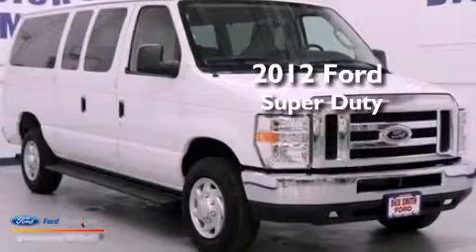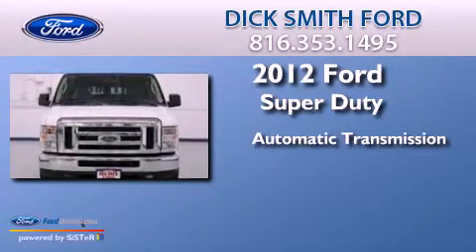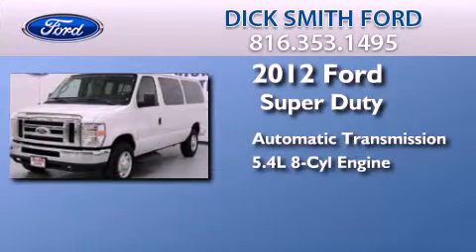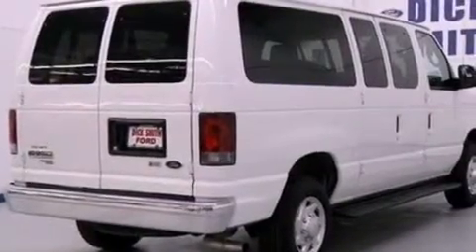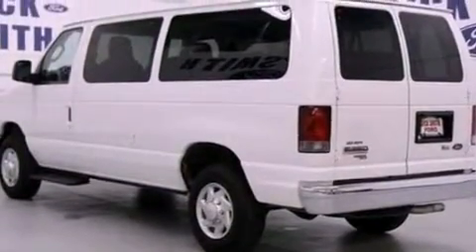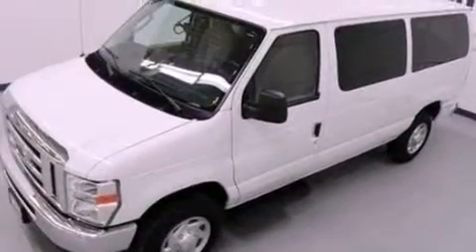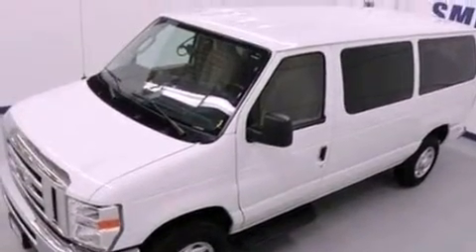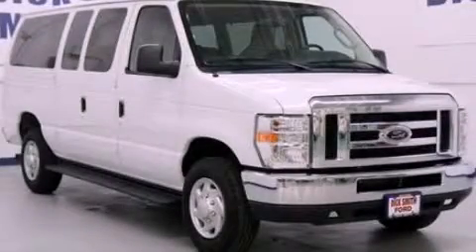2012 FORD ECONOLINE 350 Raytown MO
We have been honored to serve the Raytown MO area , we promise that your experience at our dealership will exceed your expectations !

 Year : 2012
 Make : FORD
 Model : ECONOLINE 350
 Engine : 5.4L V8 16V MPFI SOHC FLEXIBLE FUEL
 Trans . : AUTOMATIC
 Exterior : OXFORD WHITE
 Miles : 16,532
 Interior : MEDIUM PEBBLE
 Stock : 27798R

 Dick Smith Ford, Inc.

 9505 E 350 Hwy
 Raytown , MO 64133